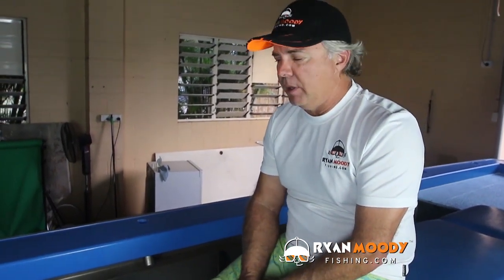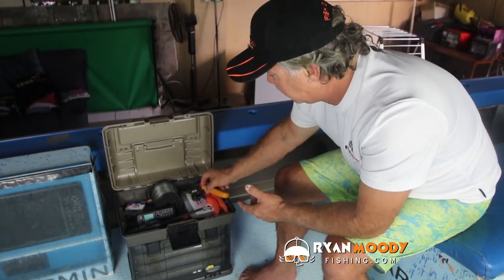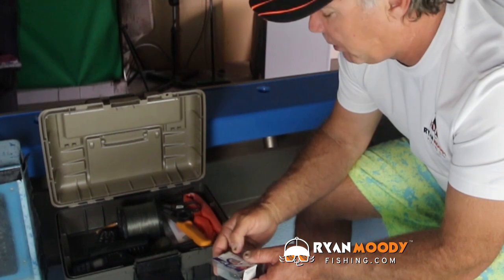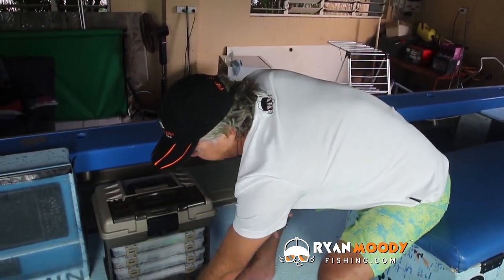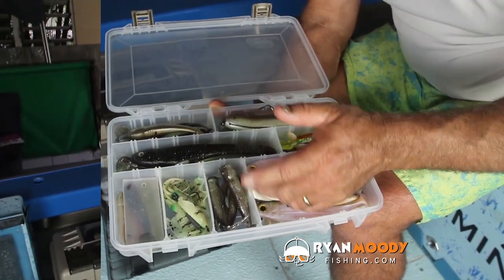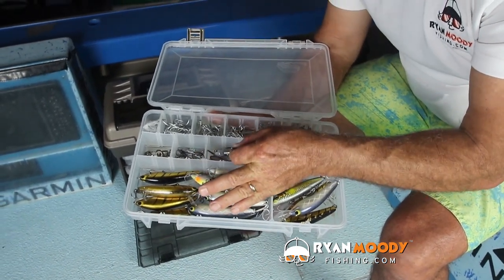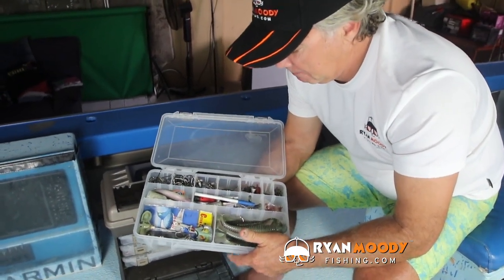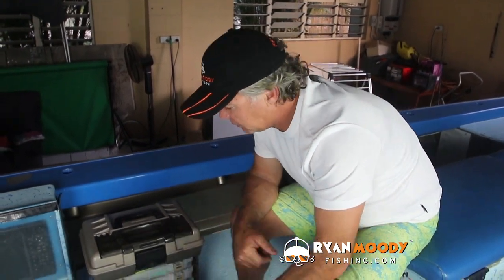Setting up your tackle box for fishing in a small boat.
After 30 years charter fishing, and much trial and error, I've got a great way of setting up your tackle box for fishing in a small boat so it's neat and organised.

There are so many options in the tackle shops these days. Discerning what you'll need and what to take can be quite a challenge.

EXCLUSIVE FISHING TIPS AND RESOURCES!
▶︎ CATCH MORE FISH ON YOUR SOUNDER [INTRODUCTORY PRICE] 🐟

FOLLOW OUR ADVENTURE!